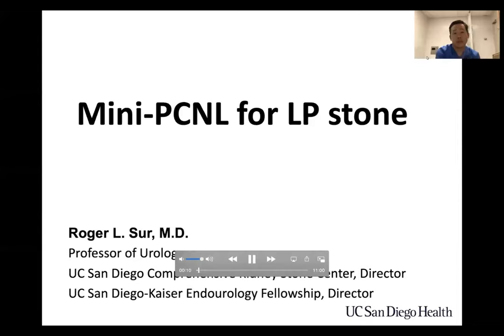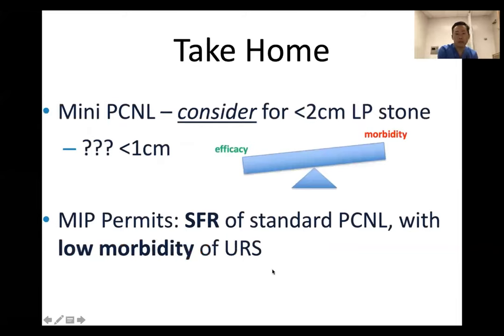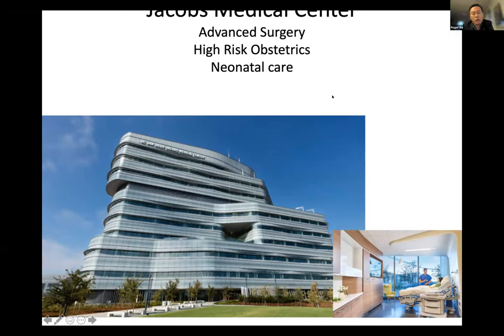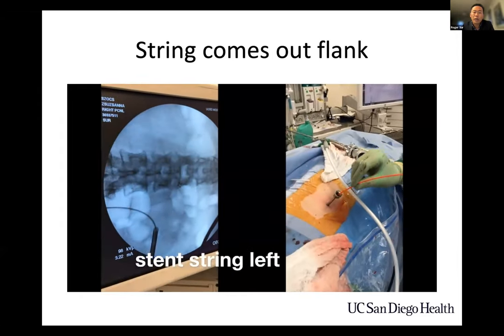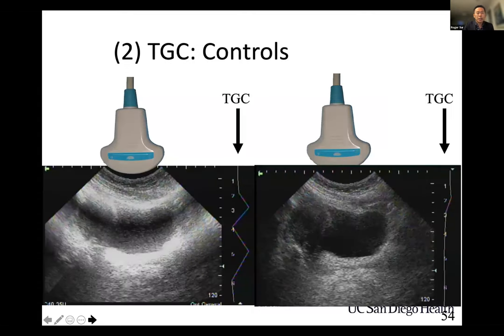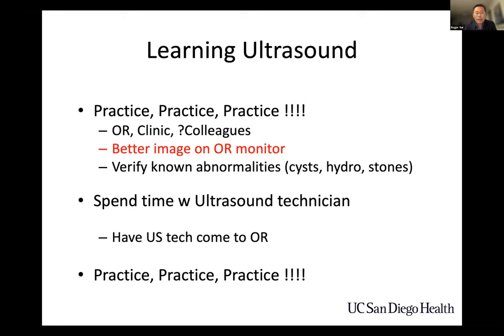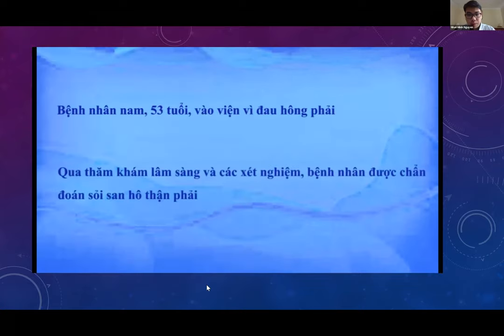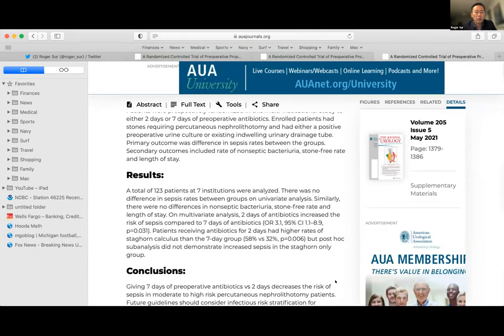IVUmed VVP: Stones & PCNL with Dr. Roger Sur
Dr. Roger Sur of UC San Diego Health discusses stones and PCNL with IVU's colleagues in Vietnam.